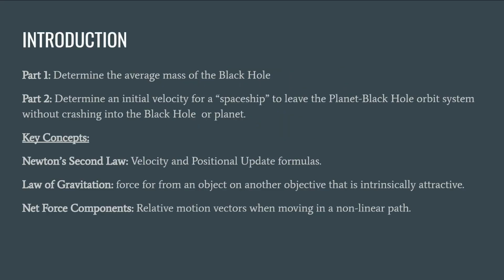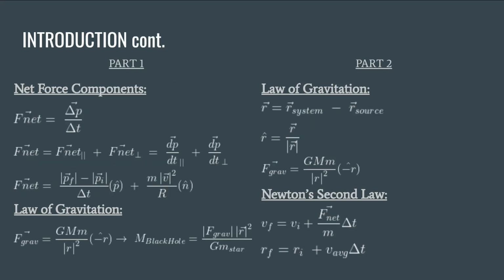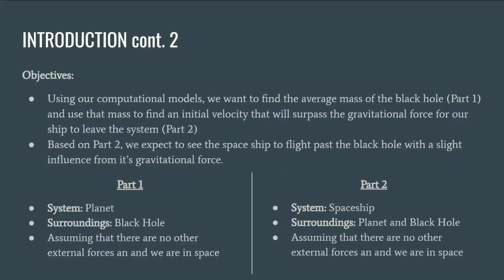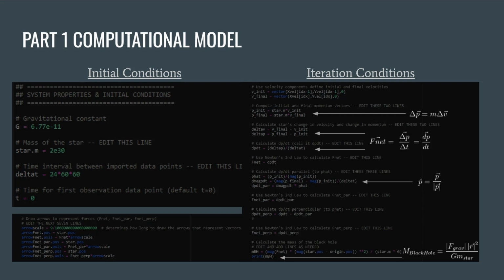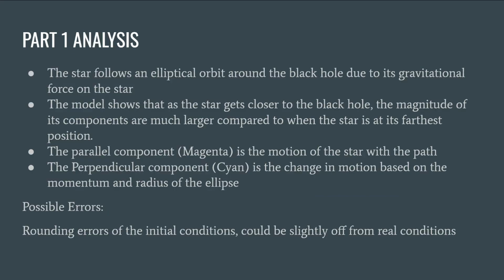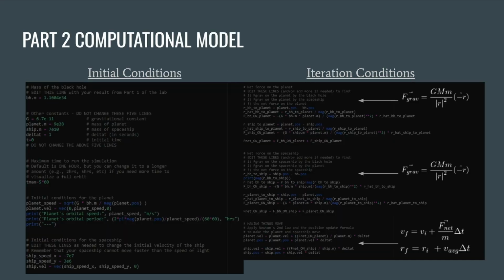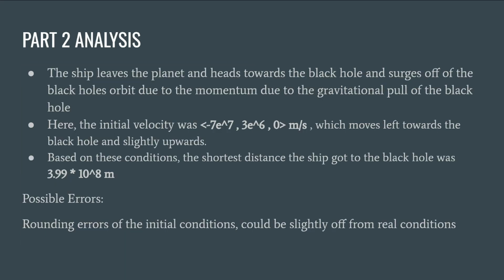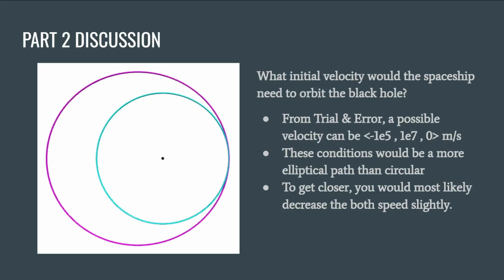PHYS 2211 LAB 3 : Black Hole